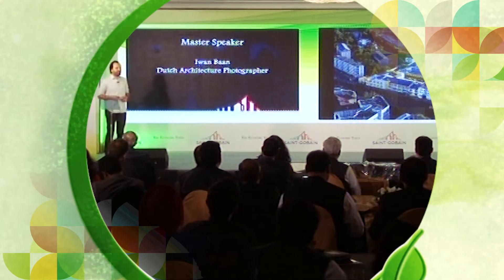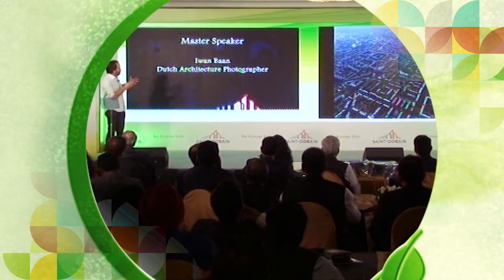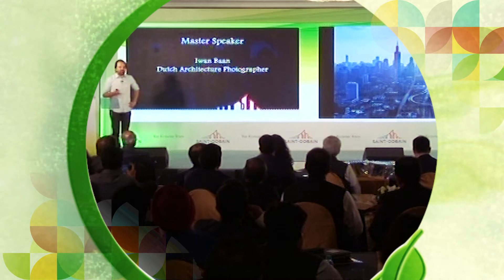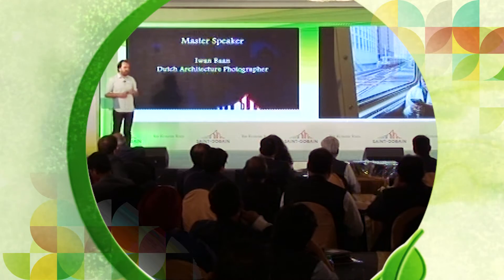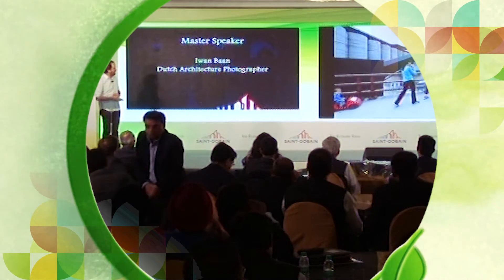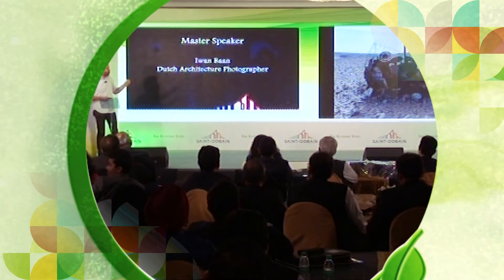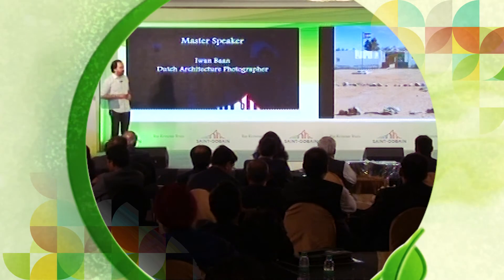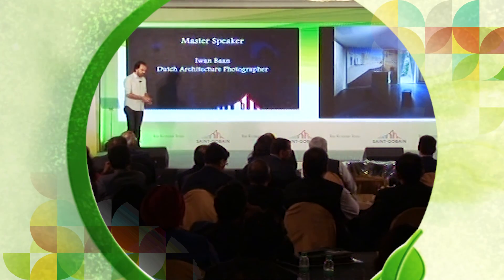Iwan Baan at SG 2016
Iwan Baan addresses the audience at SG 2016